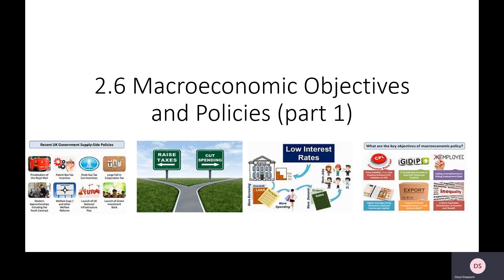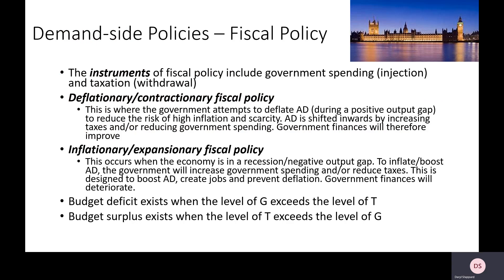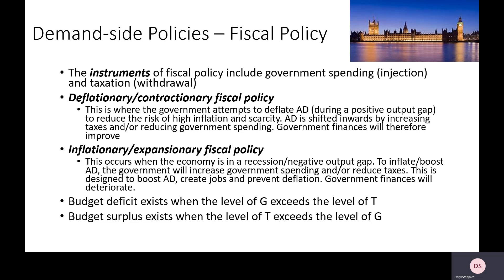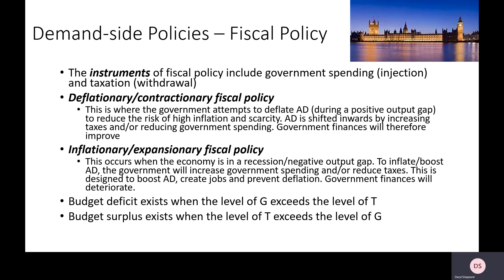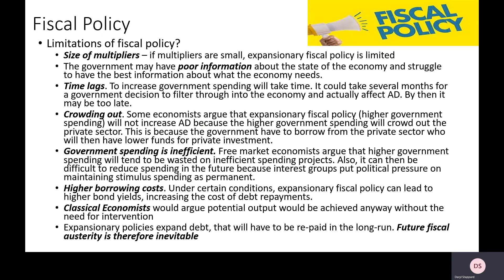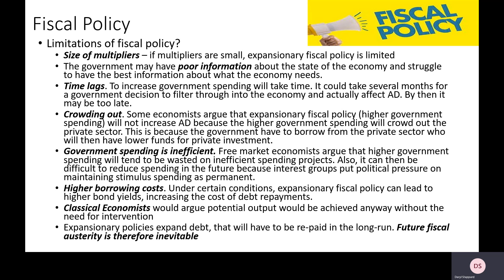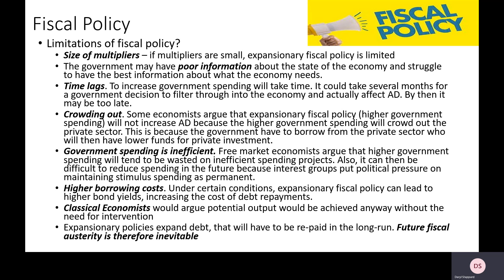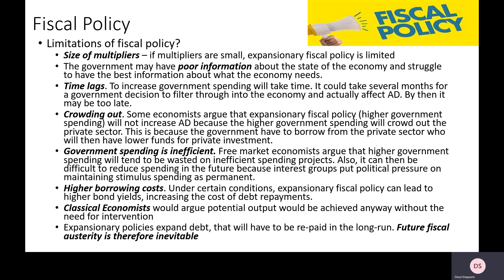2.6 Fiscal Policy